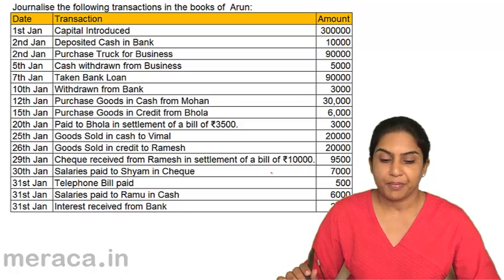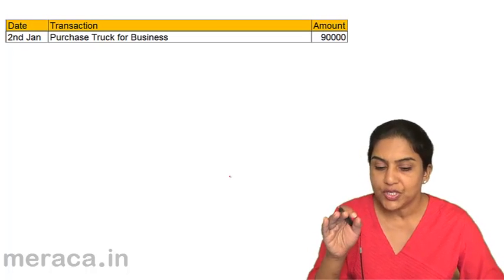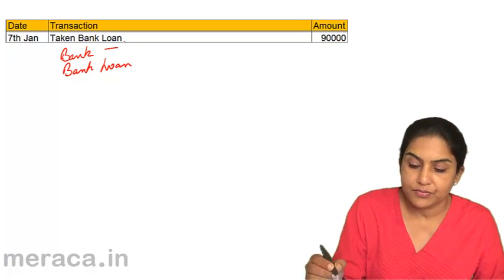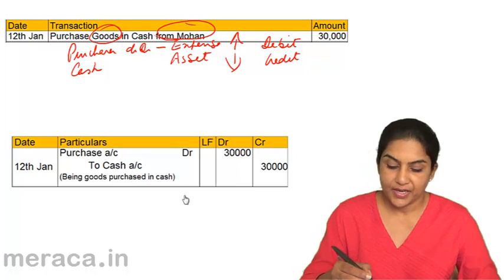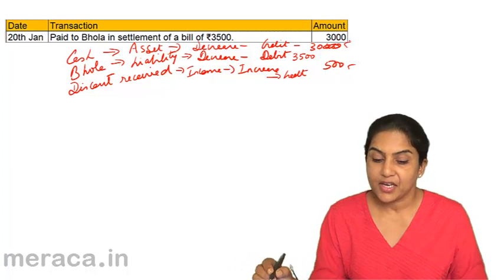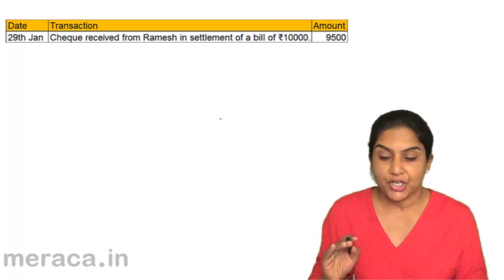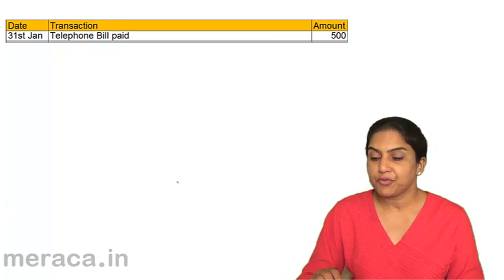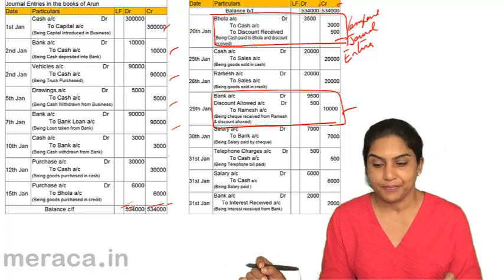Example Journal Entry | Ledger | CA CPT | CS & CMA Foundation | Class 11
Example Journal Entry